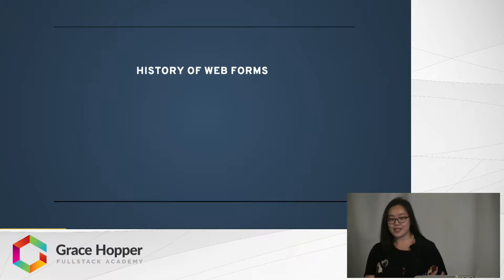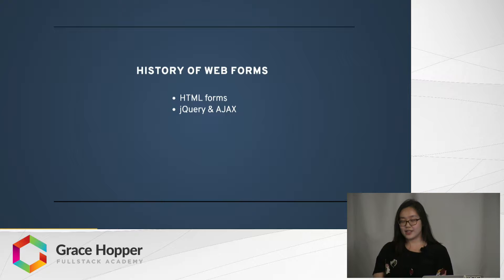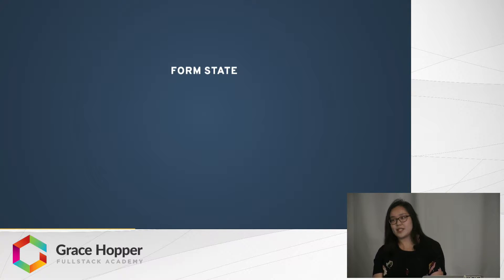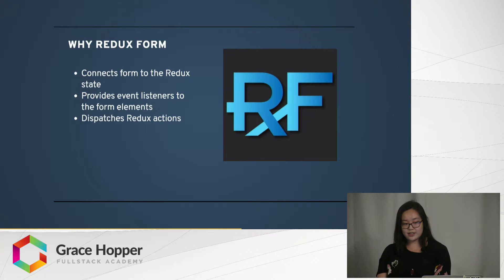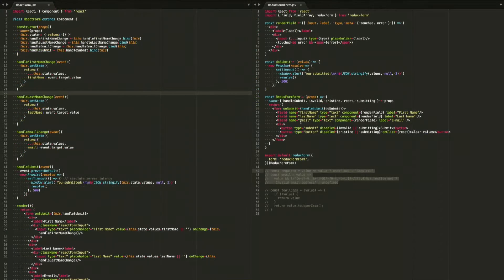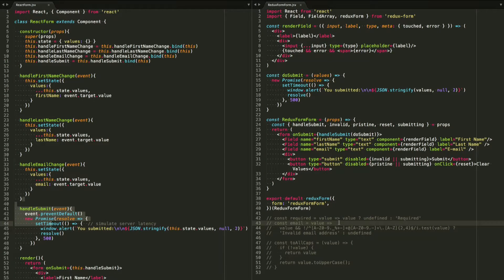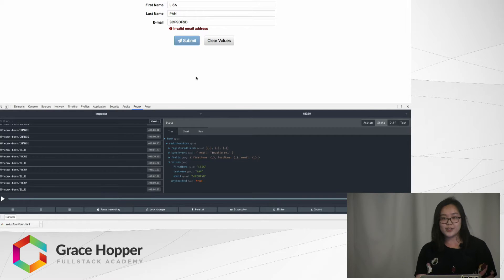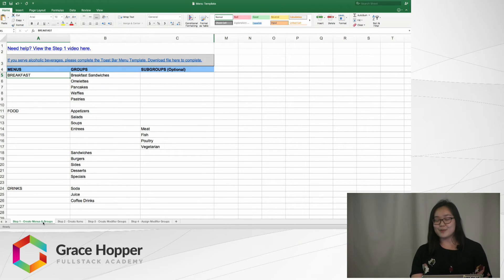Redux Form Tutorial - The Advantages of Using Redux Form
Redux Form is a tool for managing your form state in Redux. If you've ever had to program a complex form in React, you know how repetitive and full of boilerplate it can be. In this Redux Form Tutorial, we demonstrate how Redux Form simplifies things, making your code more streamlined and debuggable.

Watch this video to learn:

- A brief history of Web Forms
- What is Redux Form
- The advantages of using Redux Form